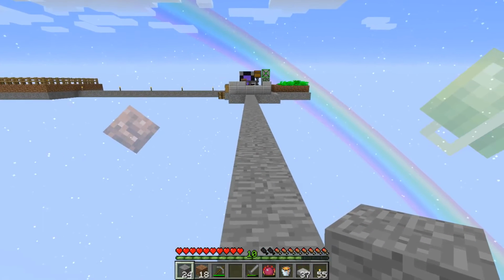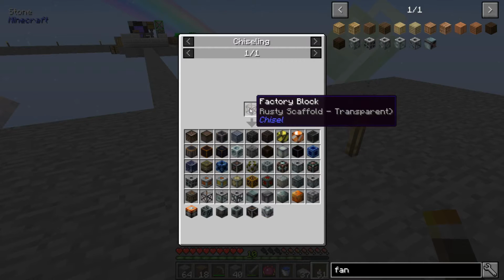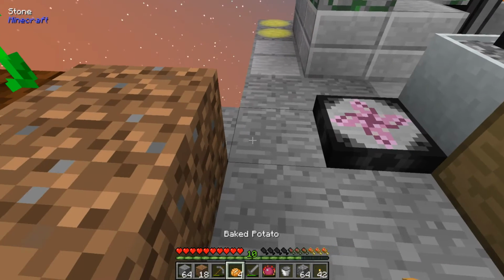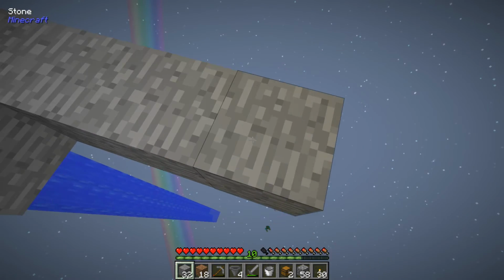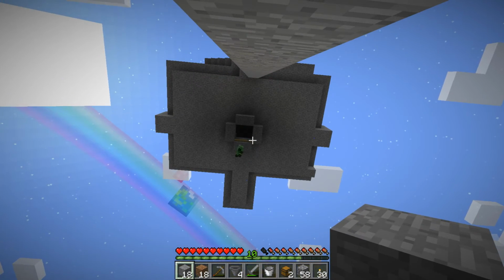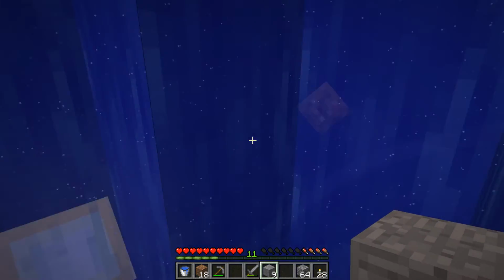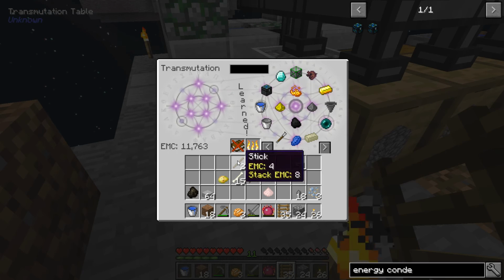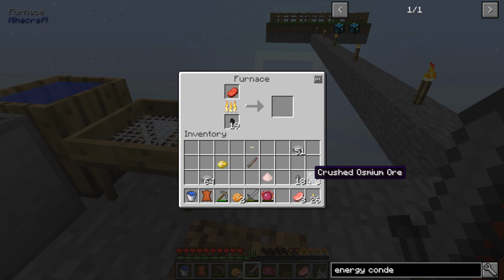Modded Minecraft - SkyExchange (Single Player) - Ep. 9 - The Mob Farm (Twitch Stream)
From Twitch Stream

SkyExchange is a Modded Minecraft (FTB) SkyBlock style map that focuses around transmutation.  This is a single payer series from my Twitch Stream and will have new episodes as I stream more and more.